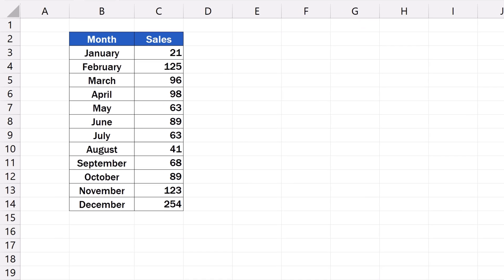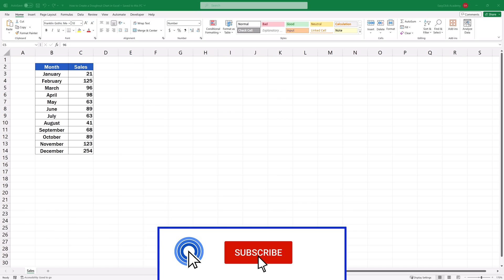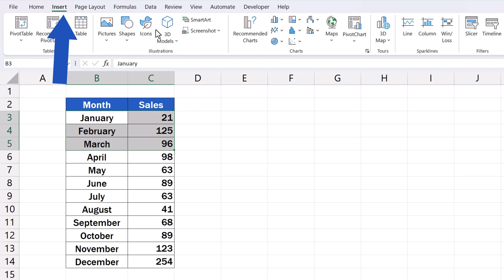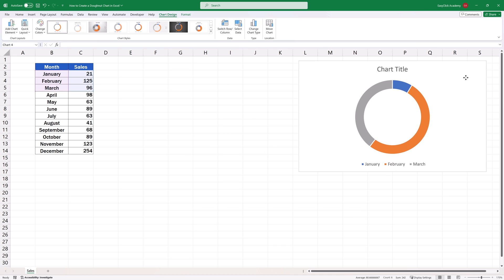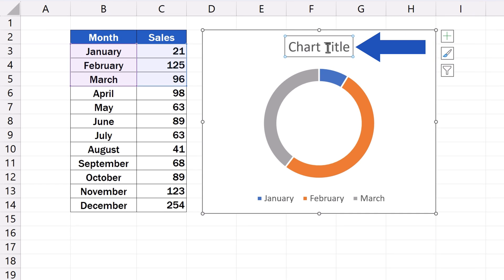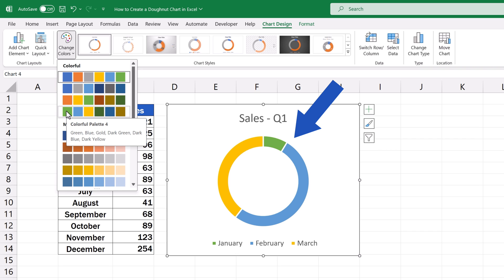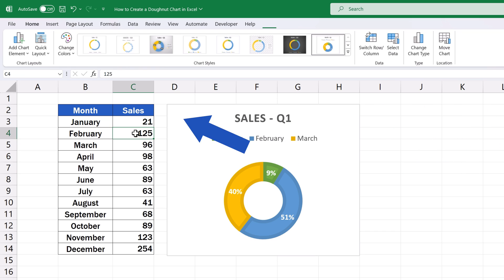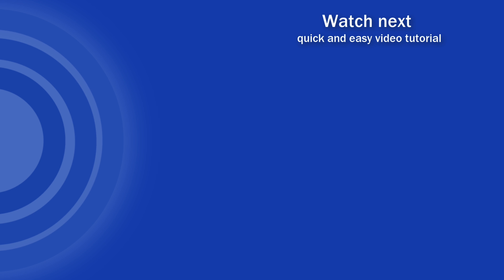How to Create a Doughnut Chart in Excel (Quick and Easy)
Today’s video tutorial offers a quick and easy way how to create a simple doughnut chart in Excel, through which you can make a clear visual representation of data. So, let’s have a look at how to do that!

⏱️Timestamps⏱️
0:00 How to Create a Doughnut Chart in Excel
1:10 How to Adjust the Position of the Chart Within the Excel Spreadsheet
1:22 How to Adjust the Size of a Doughnut Chart in Excel
1:35 How to Add a Chart Title in Excel
2:05 How to Change Colour and Design of the Doughnut Chart